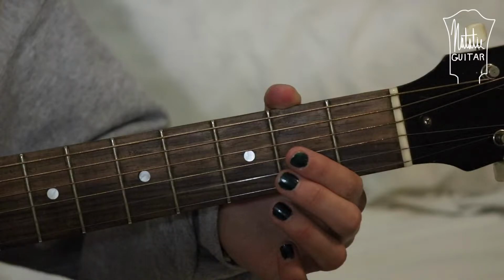Come Thou Fount Fingerstyle Guitar Tutorial | ITLS Course Video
This video was created to practice structuring How-To videos for one of the Multimedia Courses within the HEDI major at Utah State University.